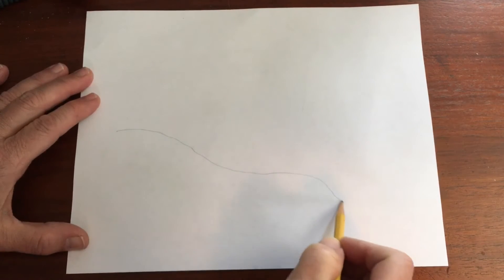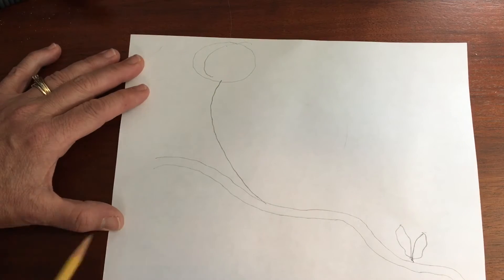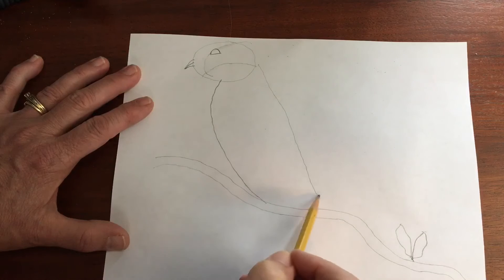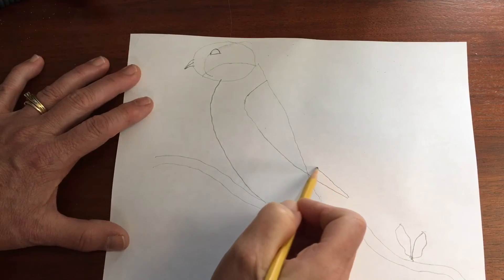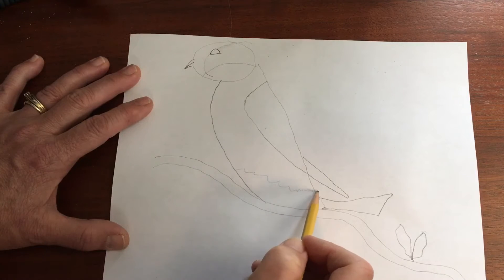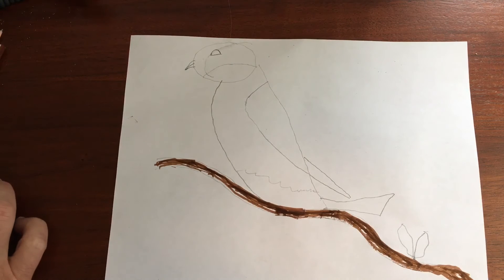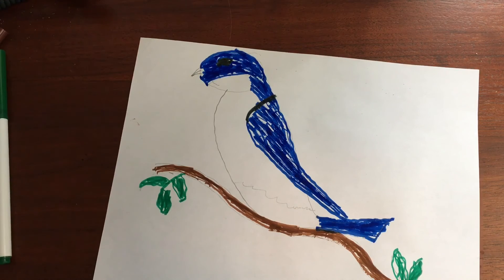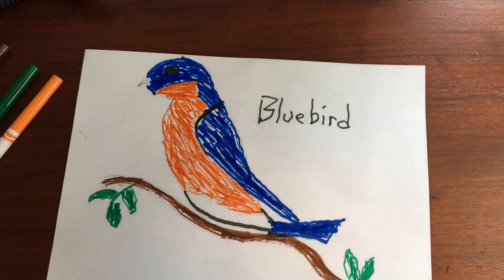Let’s draw a bluebird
Simple drawing of a bluebird.